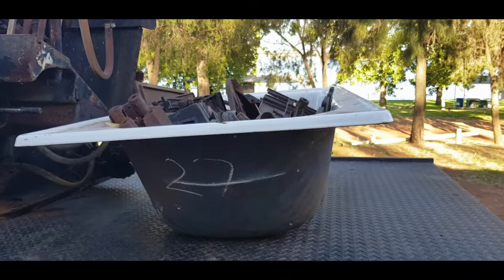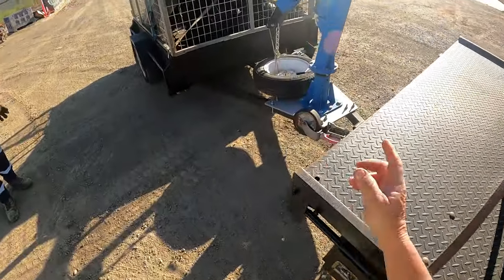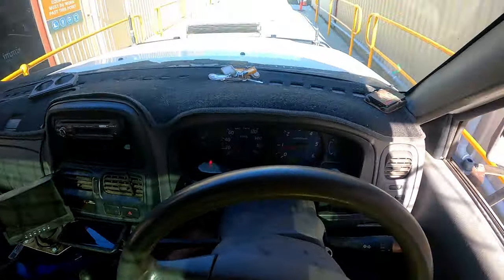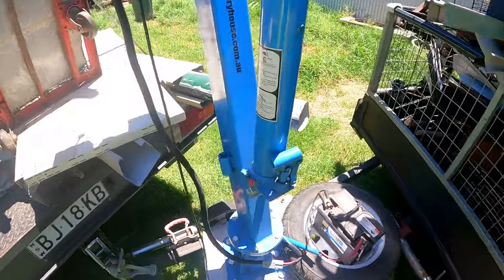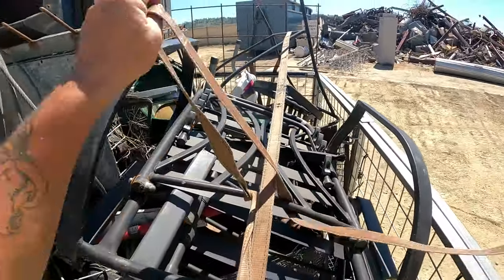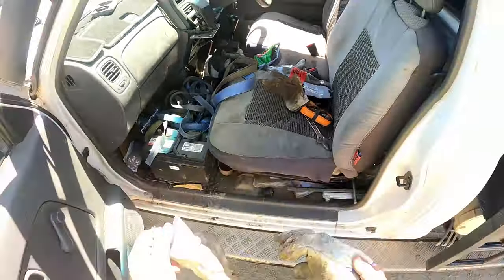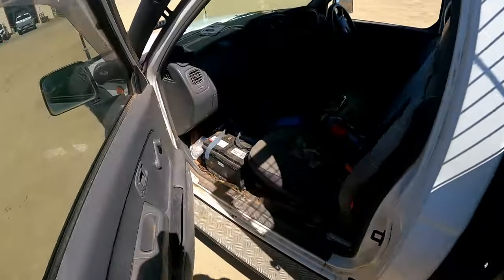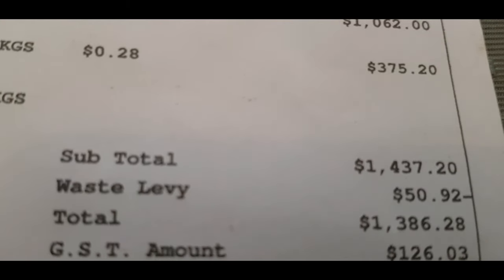SCRAP RUN NO. 18 Two Scrap Run's In One Day (HMS & Pressing $$$)